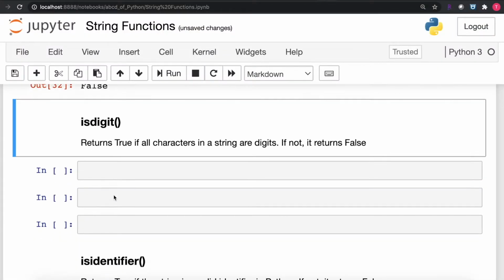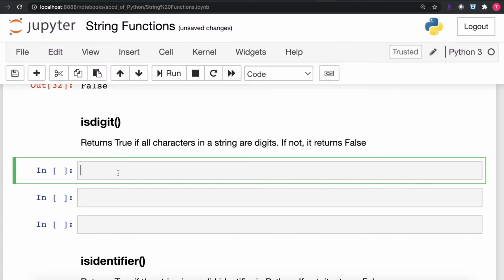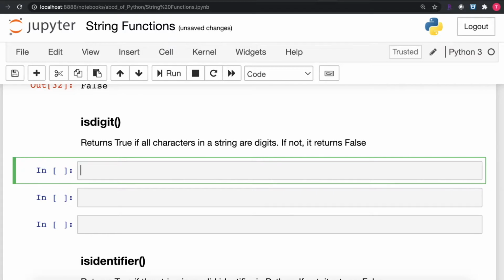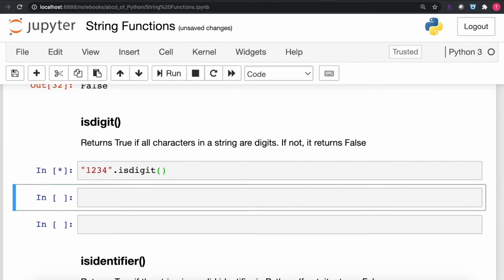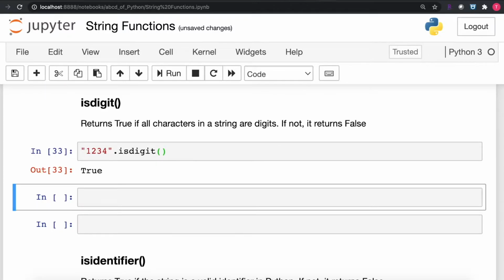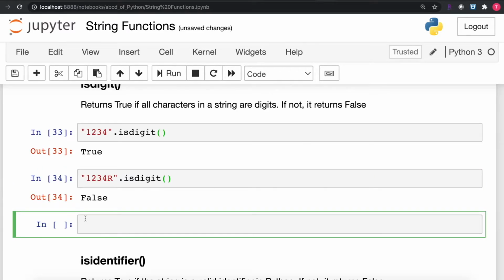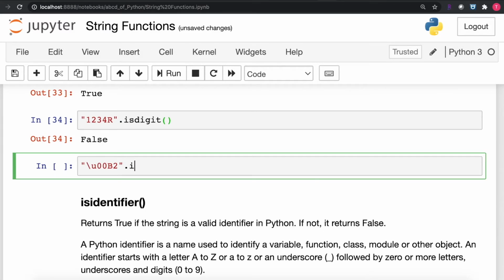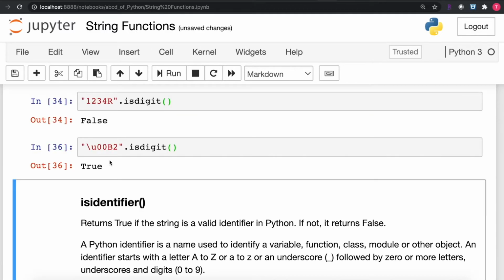Learn how to use ISDIGIT string function in python 3 in 2 minutes [2020]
In this video I have explained the Python 3 isdecimal string function with few examples